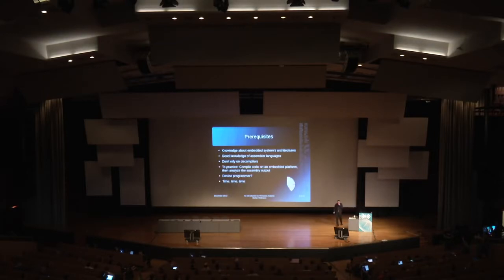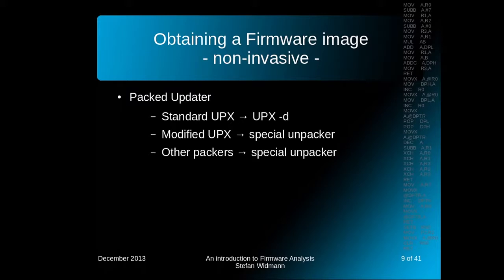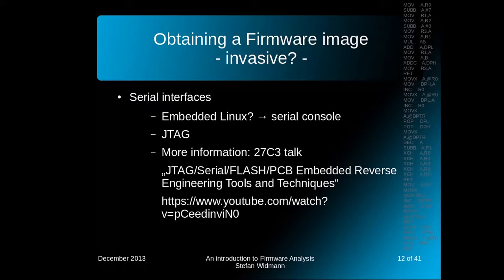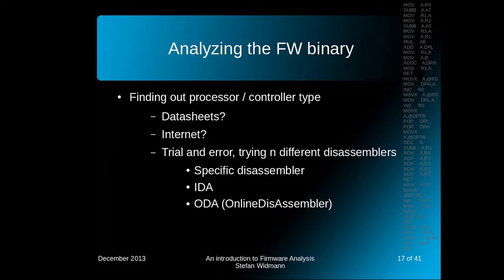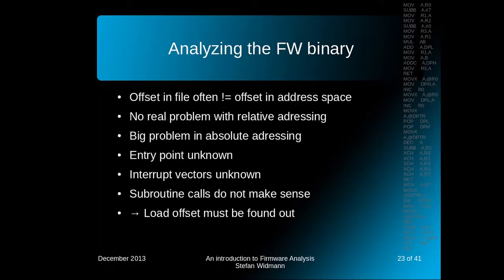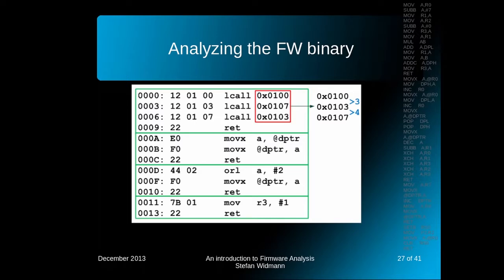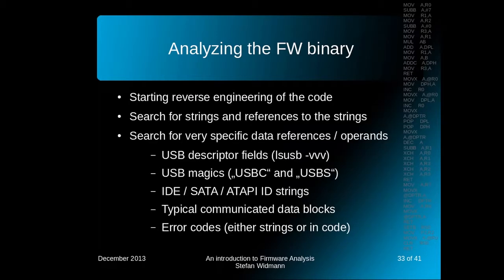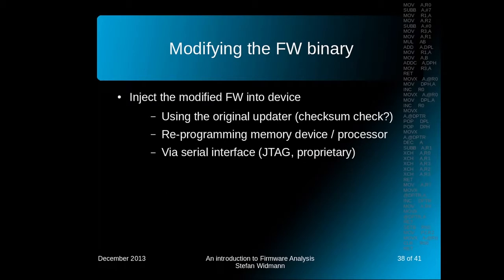30C3: An introduction to Firmware Analysis (EN)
For more information and to download the video visit: Playlist 30C3: Speaker: Stefan Widmann This talk gives an introduction to firmware analysis:.

This talk gives an introduction to firmware analysis: It starts with how to retrieve the binary, e.g. get a plain file from manufacturer, extract it from an executable or memory device, or.

For more information and to download the video visit: Playlist 30C3: Speaker: Glenn Greenwald.